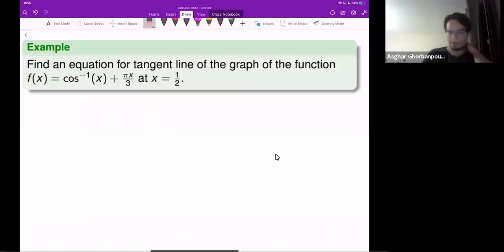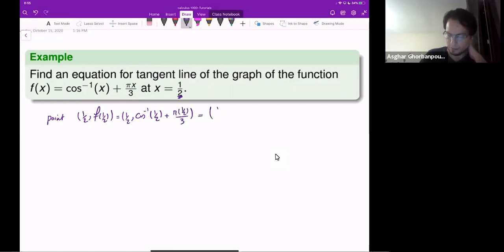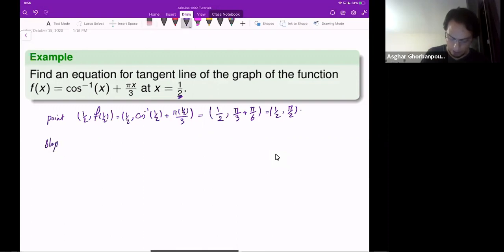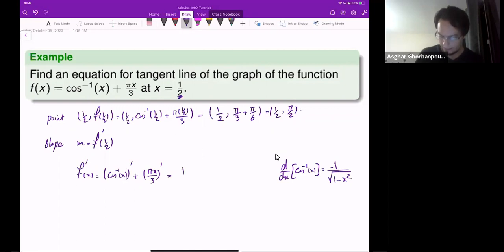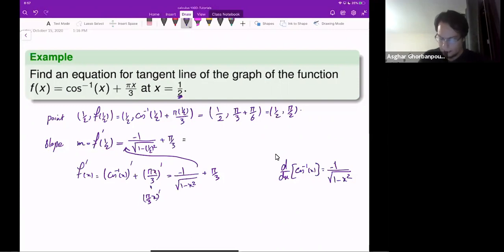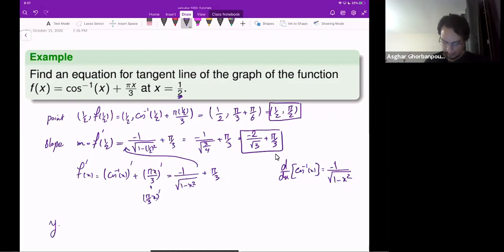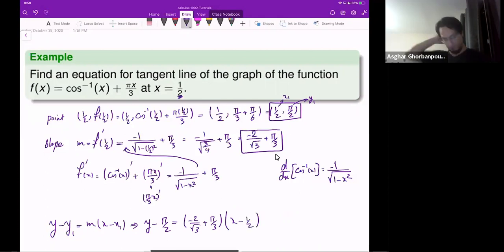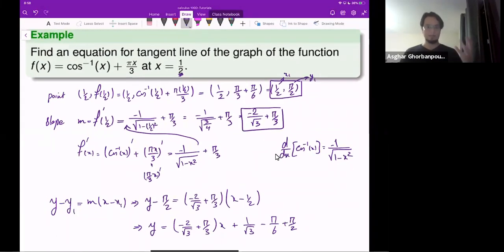Labtube-(Calculus I)-Test 1 Review: Tangent Line